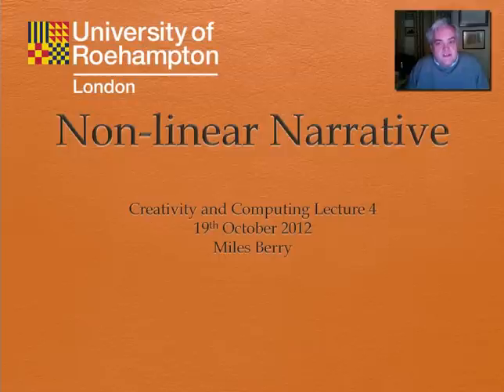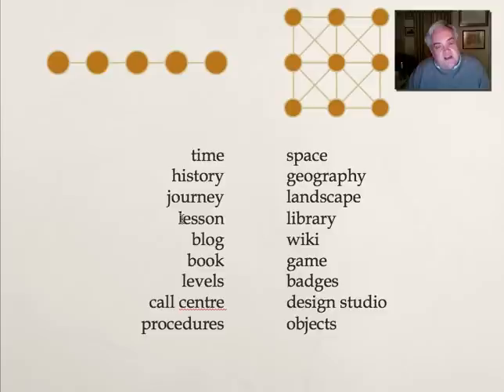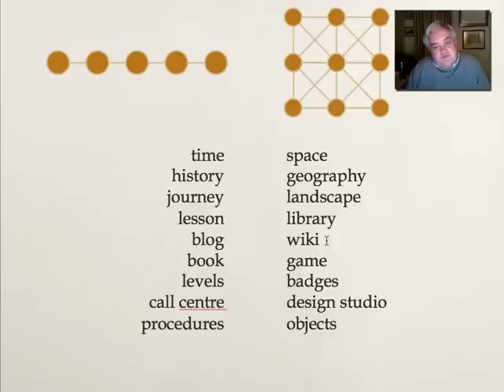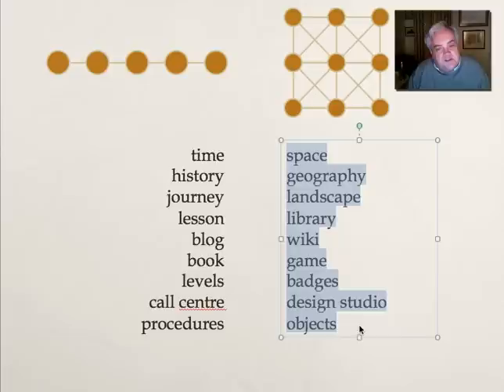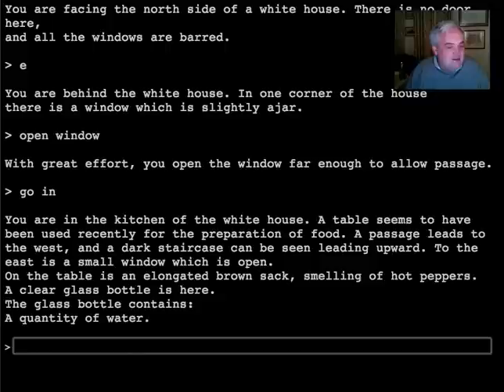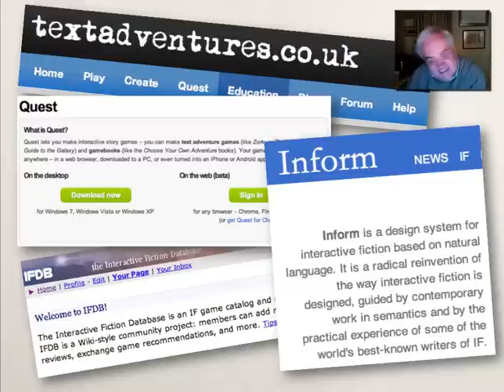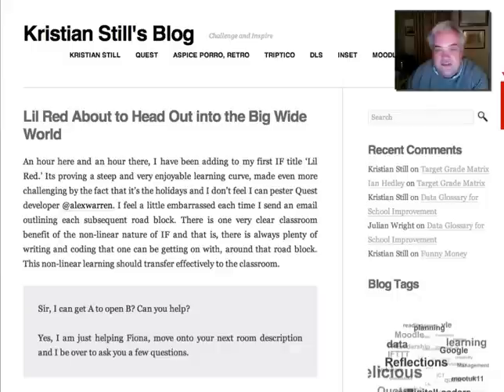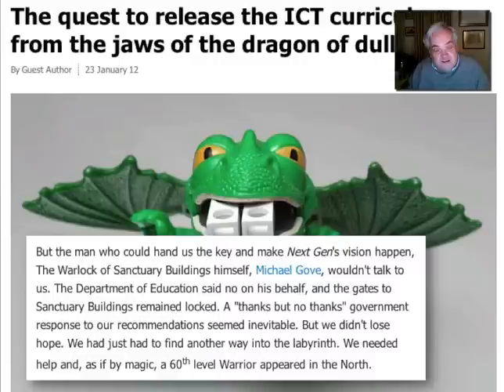Non-linear narrative: Y1 ICT L4 (flipped)